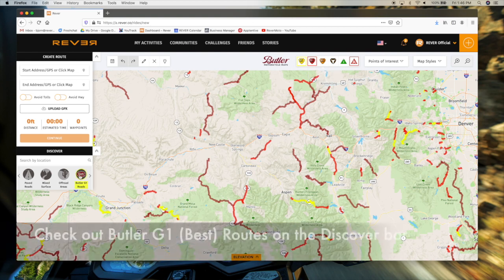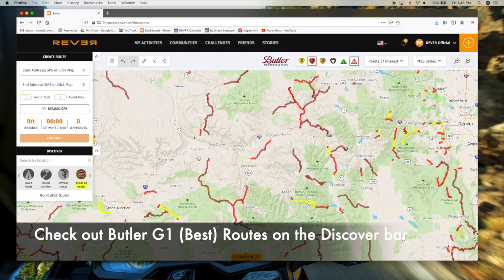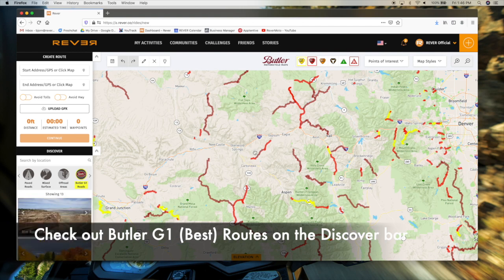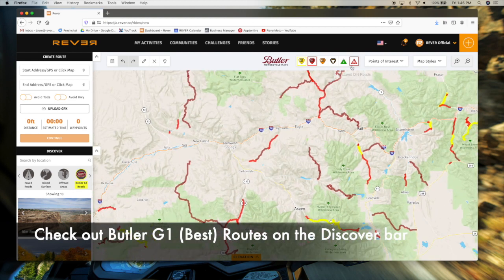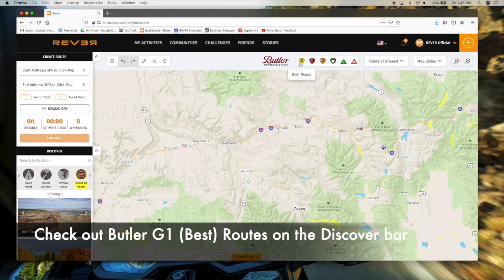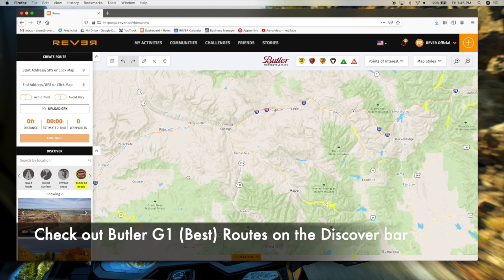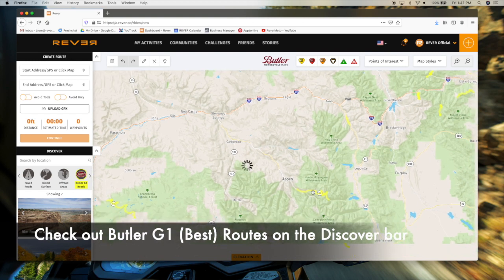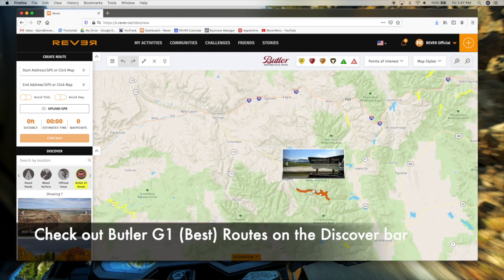How To Turn On Butler Map Recommendations On The REVER Planner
Make your rides way more epic with Butler Map Recommendations! Here is a quick video on how to turn on the layers and then you can click along and plan on the map!

For more powersports, motorcycle, snowmobile, and offroad videos and information, click subscribe and find the adventure navigation app The top app to discover the best roads, plan your powersports adventures, navigate, and track your route. Join a community and compete in challenges. All in the REVER app!